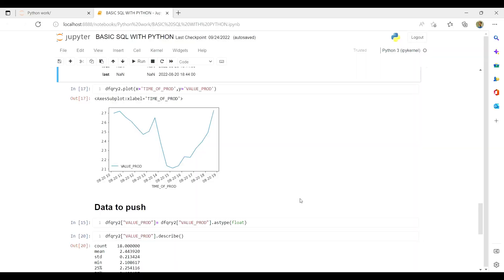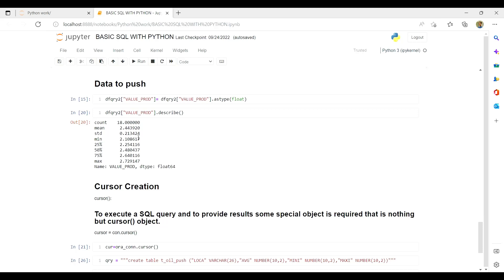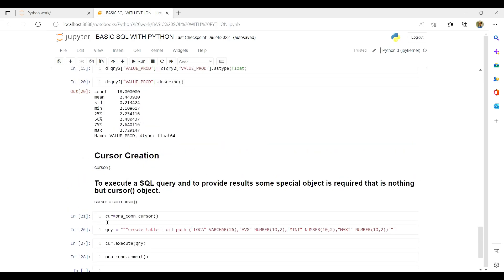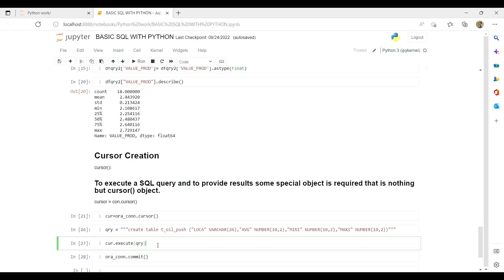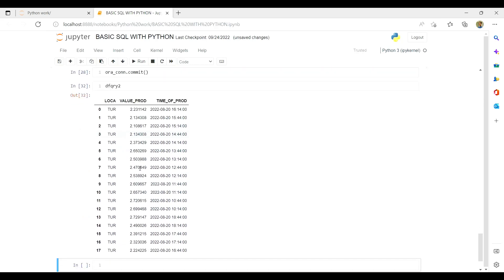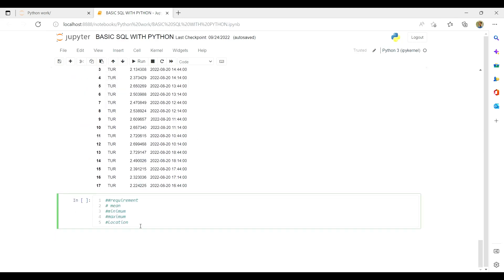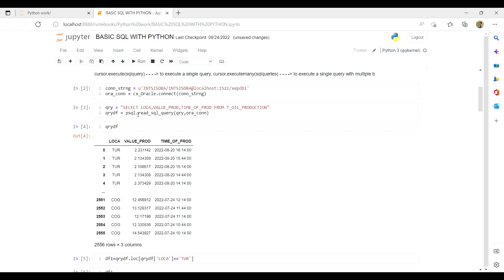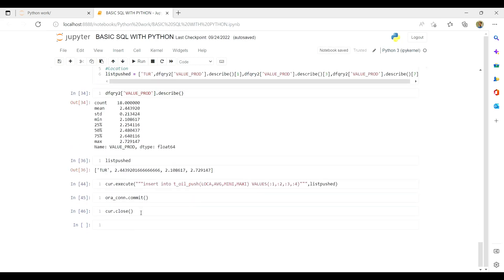P4LEC1 PUSHING THE DATA BACK INTO DATABASE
RUNNING SQL QUERIES IN PYTHON
BASIC DATA ANALYSIS ON THE PULLED DATA
PUSHING THE DATA BACK IN TABLE

This Video contains the complete process of pushing data into Oracle DB from the python script and then using the SQL queries in the python script for fetching the required data

1.Univariate analysis of the Pulled dataset
2.Storage of the analysis data
3.Pushing the data back into a new table in database(use of EXECUTE and EXECUTEMANY)

Pre-Requisite (Specially for beginners):
Complete installation of Oracle DB and then connection with SQL Developer
Please create a DB and connect it with SQL Developer to have a hands on practice of complete playlist